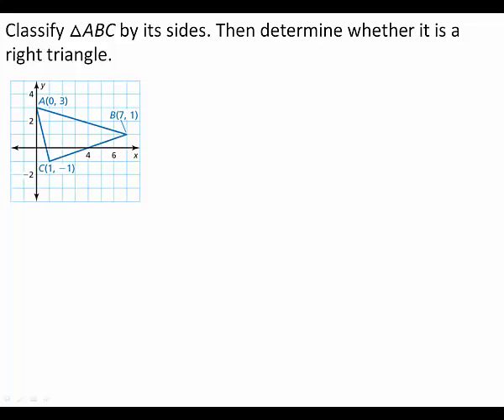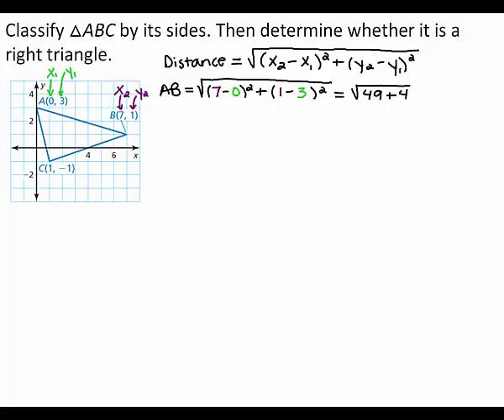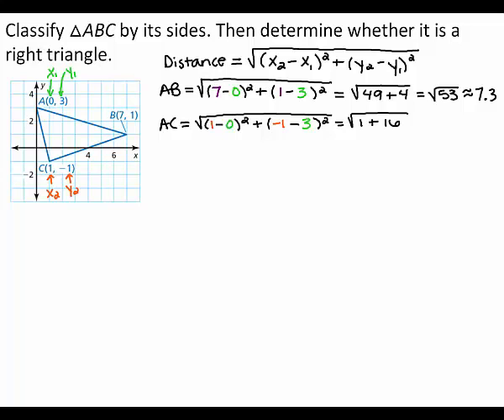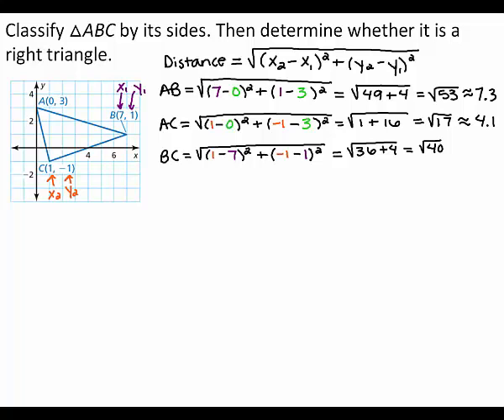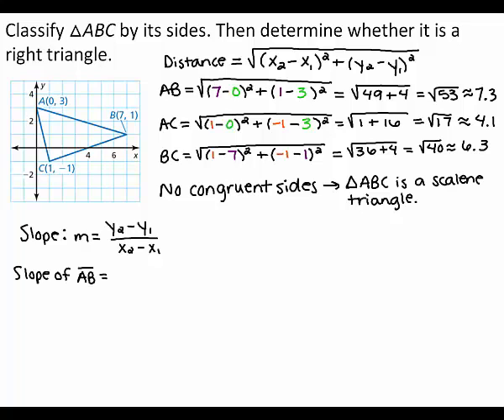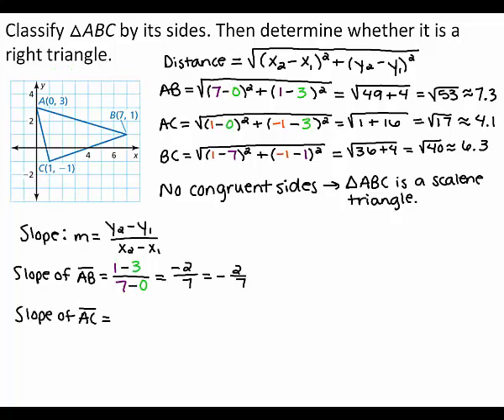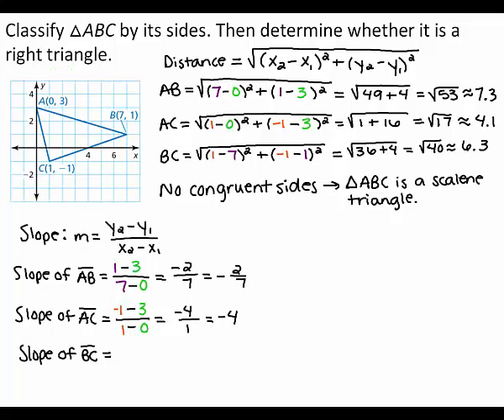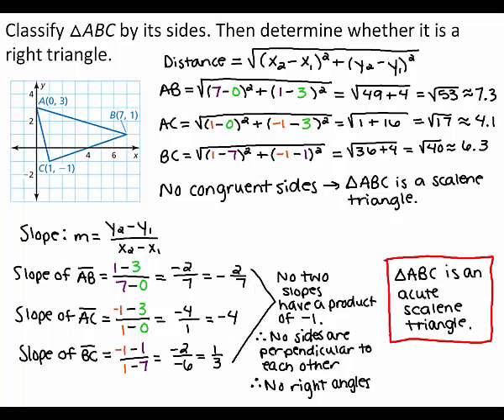HSCC Geom 05 01 ee2